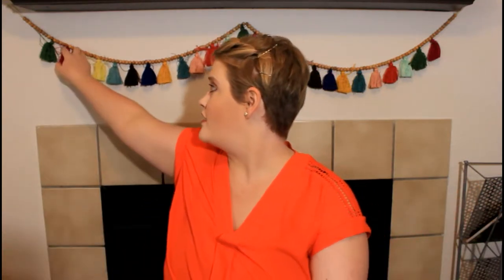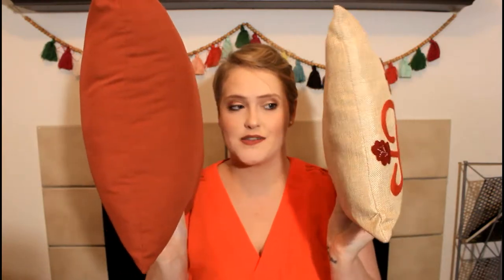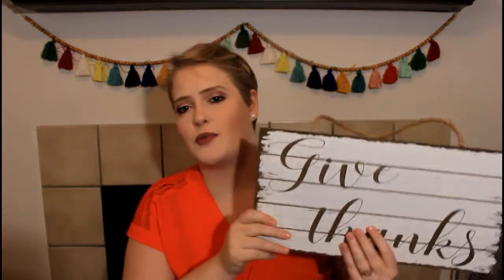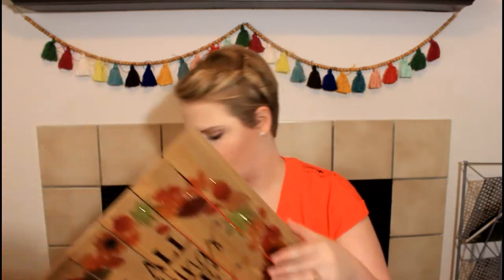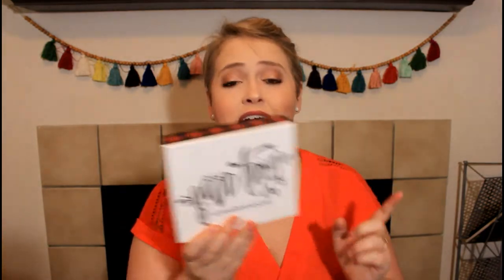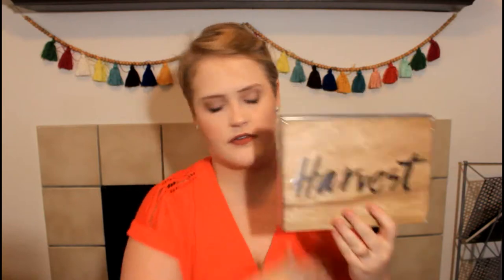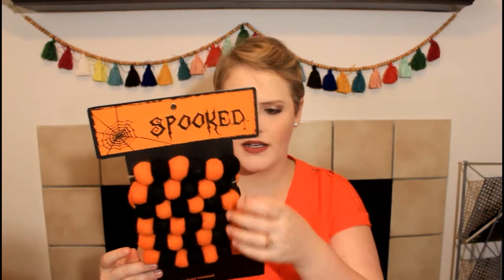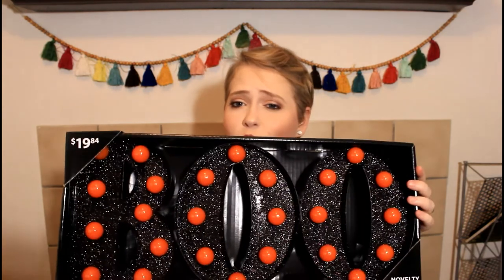Fall Decor Shop With Me | Hobby Lobby, Home Goods and More!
Hey Everyone! I hope this video puts you in the festive mood and gets you pumped for fall.